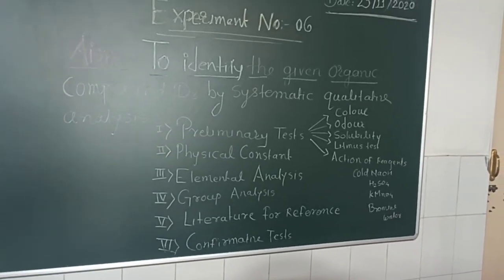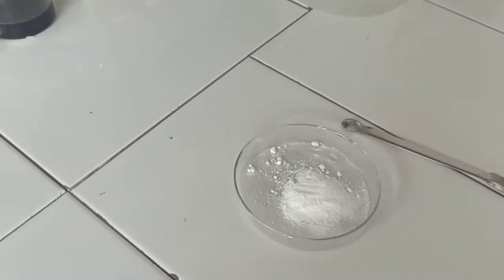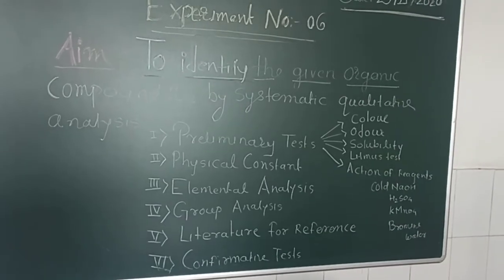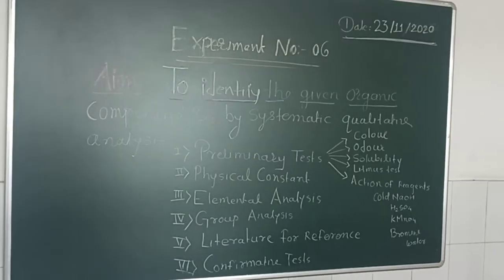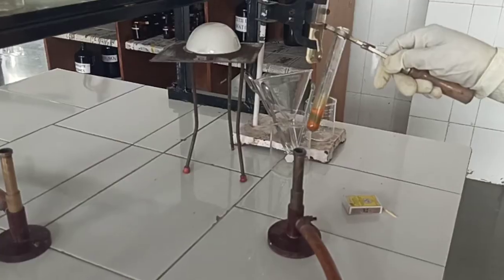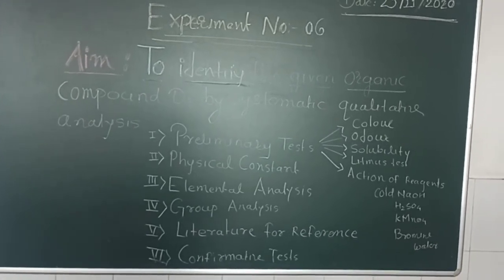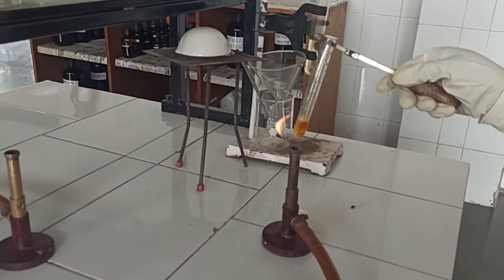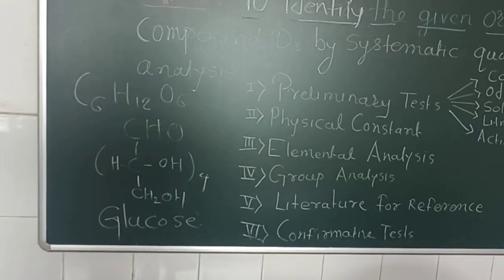EXPERIMENT NO 06 :To identify given unknown sample by systematic qualitative analysis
for elemental analysis refer experiment no 04